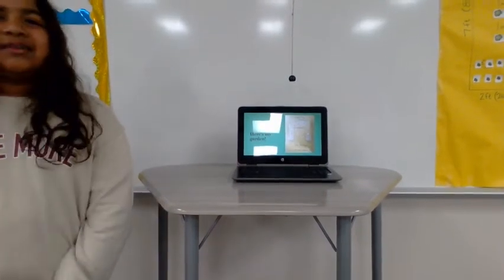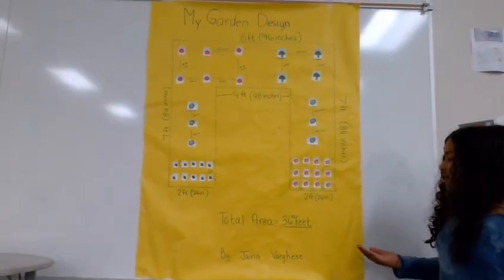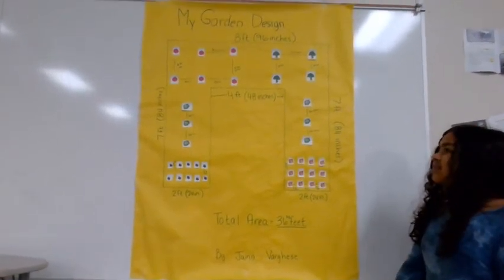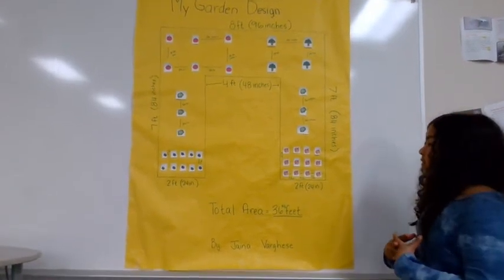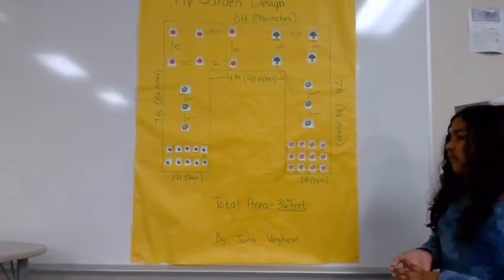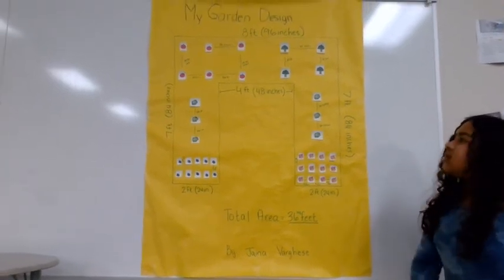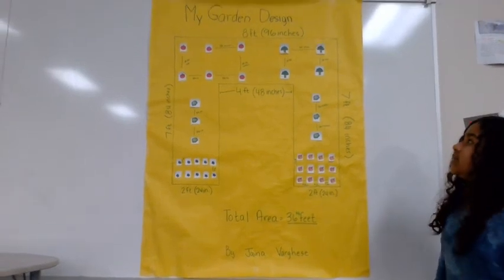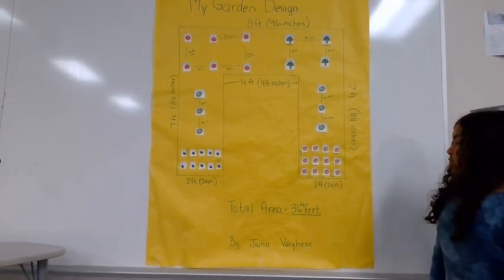2022 Jaina Varghese 3rd Grade Palmer